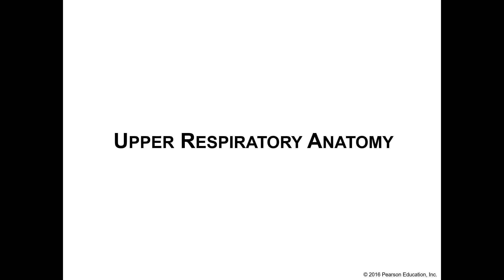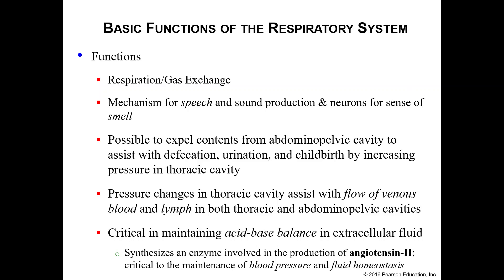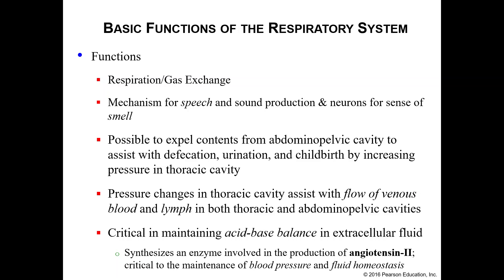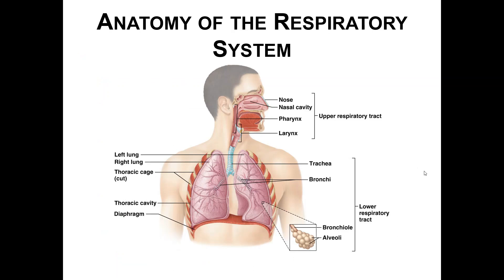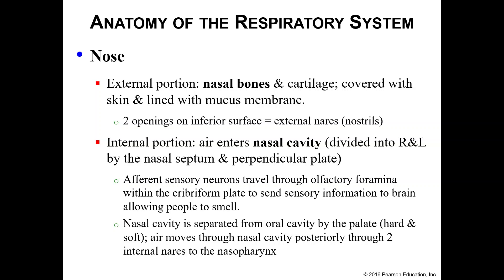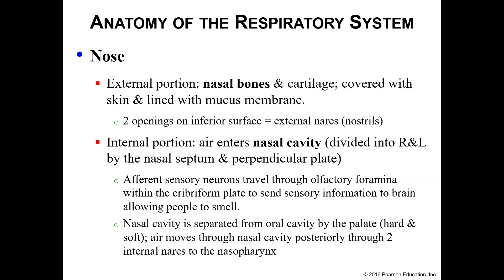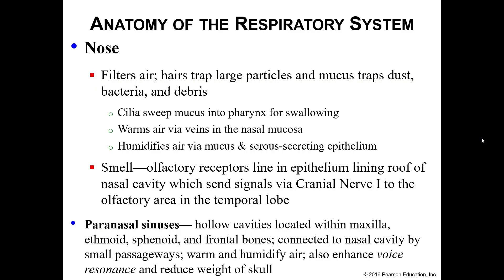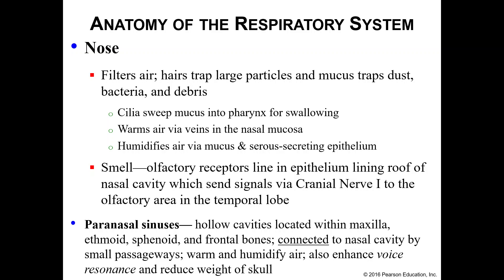Intro to Respiratory & Nose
This recording discusses an intro to the respiratory system and nose anatomy.